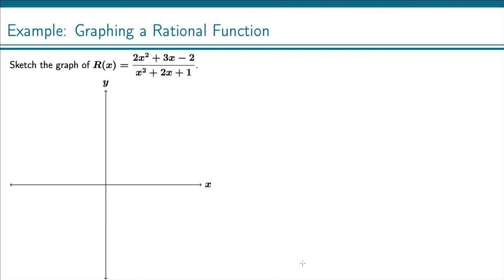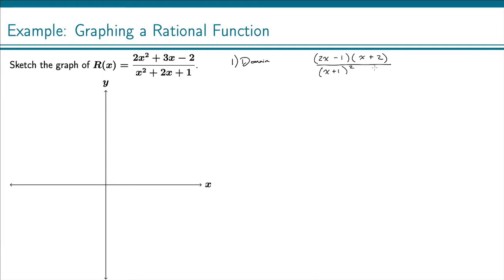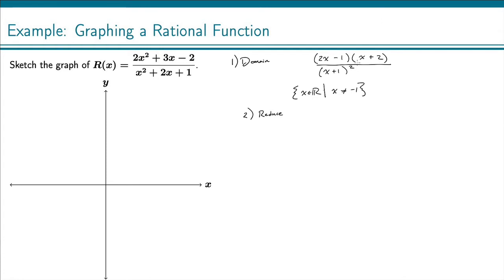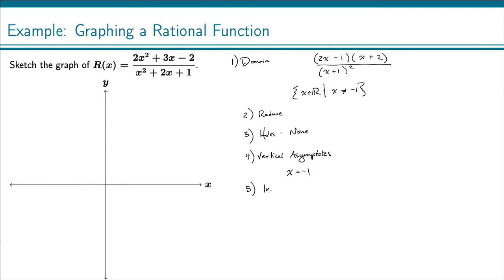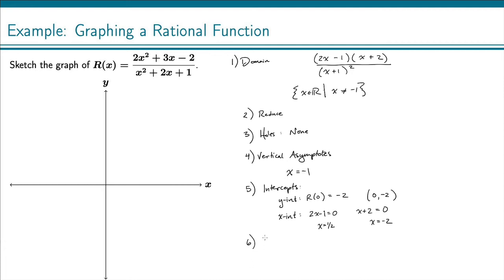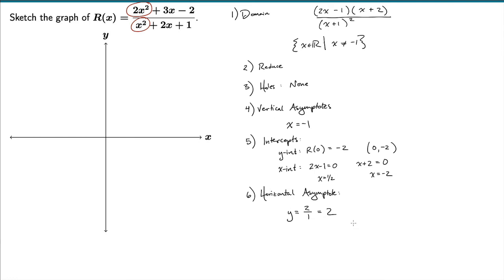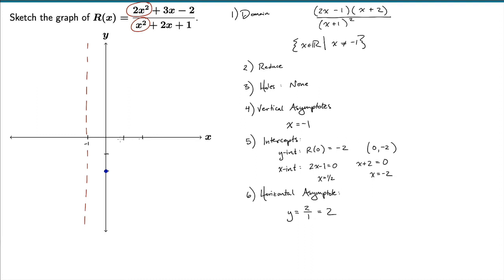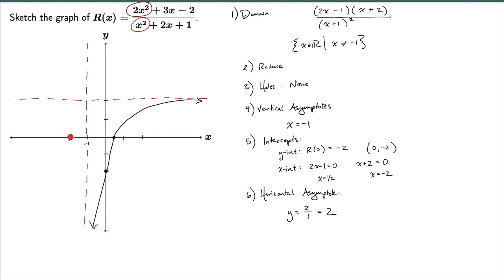Example: Graphing Rational Functions (2)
Sketch the graph of the rational function, including holes, asymptotes, and intercepts.